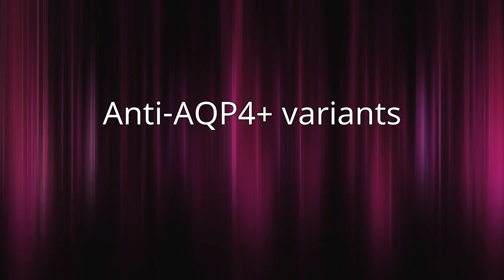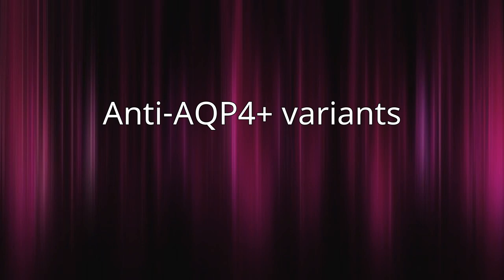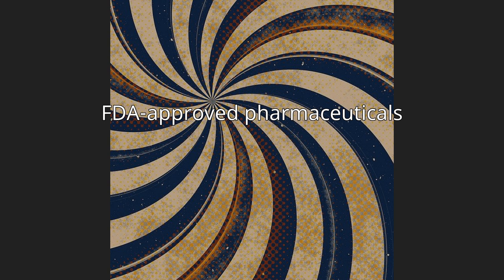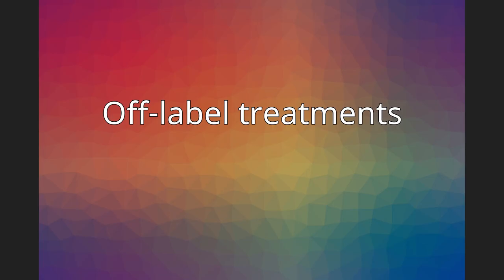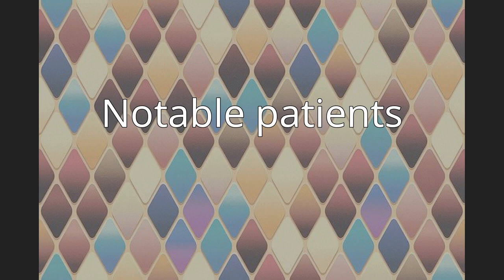Neuromyelitis optica spectrum disorder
Neuromyelitis optica spectrum disorders (NMOSD) is an etiologically heterogeneous syndrome predominantly characterized by acute inflammation of the optic nerve (optic neuritis, ON) and the spinal cord (myelitis). Episodes of ON and myelitis can be simultaneous or successive. A relapsing disease course is common, especially in untreated patients. In more than 80% of cases, NMO is caused by immunoglobulin G autoantibodies to aquaporin 4 (anti-AQP4), the most abundant water channel protein in the central nervous system. A subset of anti-AQP4-negative cases is associated with antibodies to myelin oligodendrocyte glycoprotein (anti-MOG). Rarely, NMO may occur in the context of other autoimmune diseases (e.g. connective tissue disorders, paraneoplastic syndromes) or infectious diseases. In some cases, the etiology remains unknown (idiopathic NMO).
Multiple sclerosis (MS) and NMO can be similar in clinical and radiological presentation, and MS may very rarely present with an NMO-like phenotype (e.g. in patients with long-standing MS resulting in confluent spinal cord lesions mimicking the long spinal cord lesions typically seen in MS). In consequence, NMO was wrongly considered a clinical variant of MS in the past. However, NMO is not caused by MS in the vast majority of cases but differs from MS substantially in terms of pathogenesis, clinical presentation, magnetic resonance imaging, cerebrospinal fluid findings, disease course and prognosis.